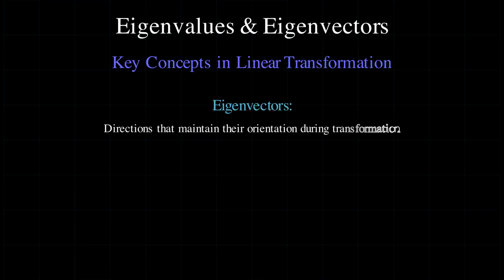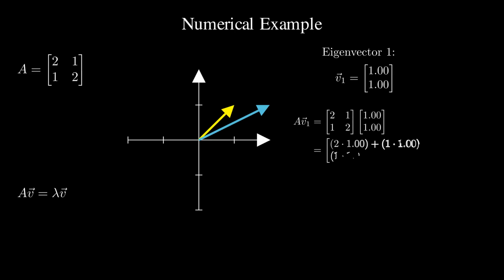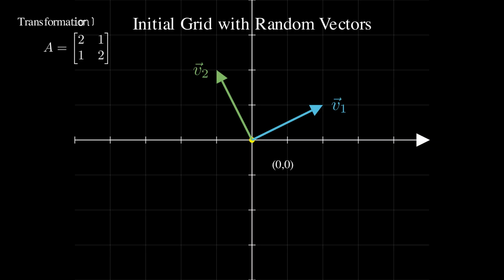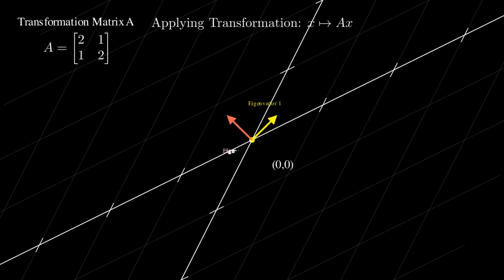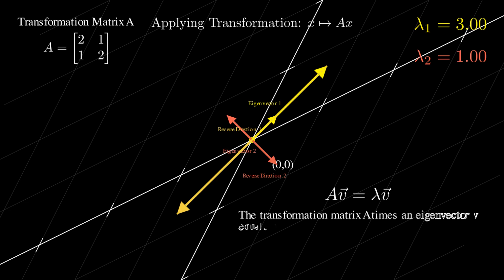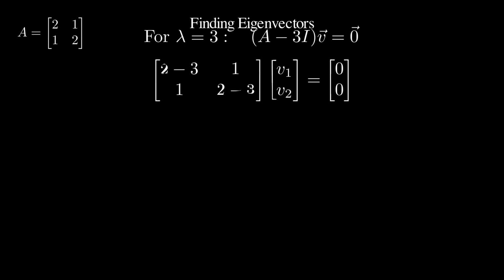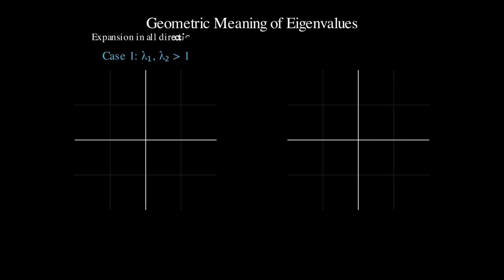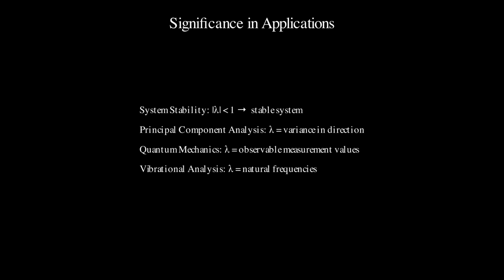9 Eigenvalues & Eigenvectors Made Easy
Eigenvalues and eigenvectors reveal the secret directions of change in systems. From stability to vibrations, see why they’re central to physics, AI, and machine learning.